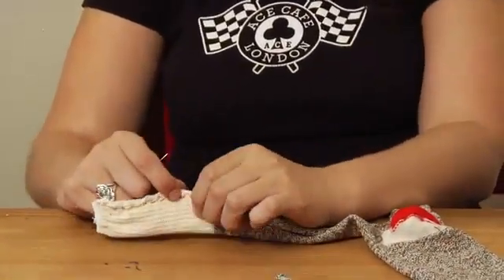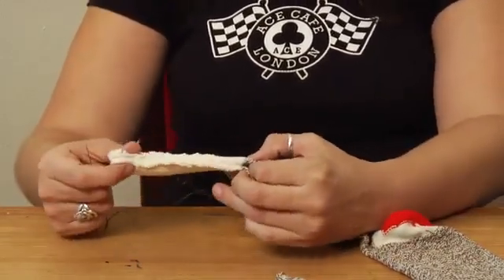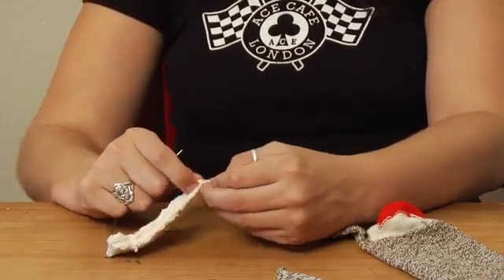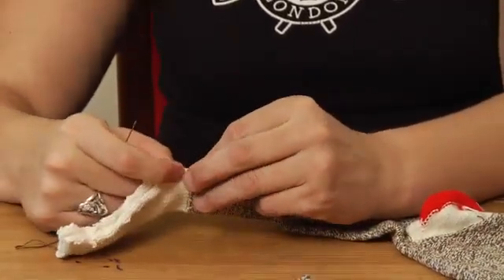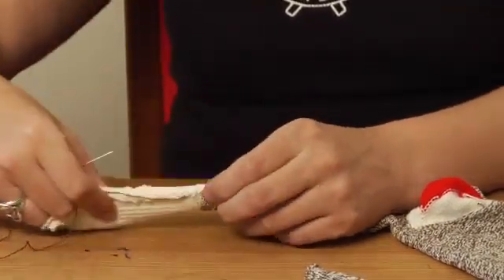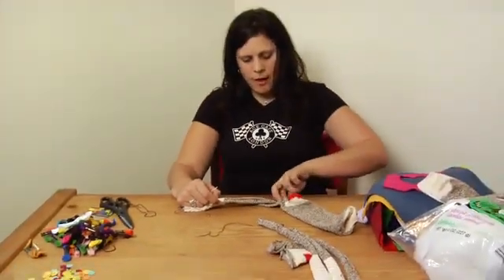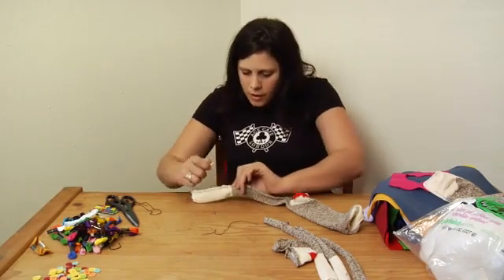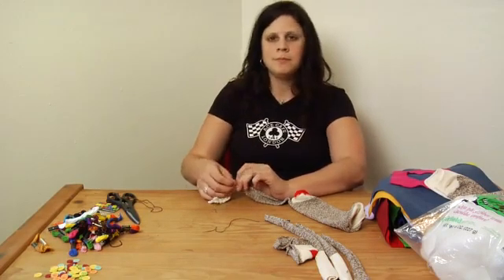How to Align Sock Colors for Monkey Puppet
How to Align Sock Colors for Monkey Puppet. Part of the series: How to Make a Monkey Sock Puppet. Learn how to make a monkey sock puppet in this free video clip on arts and crafts for children.